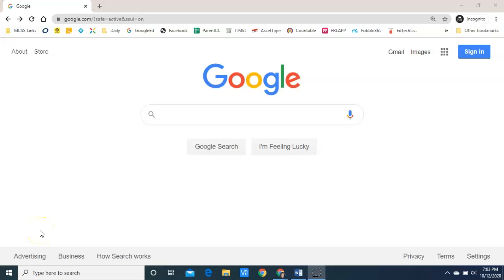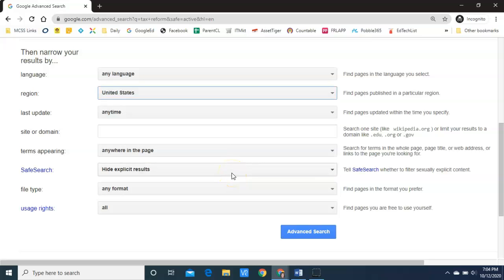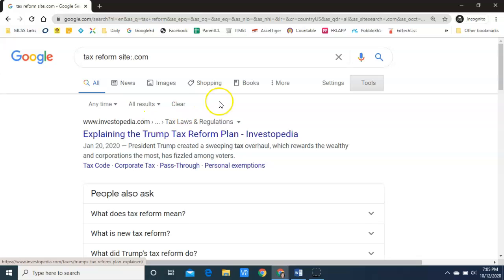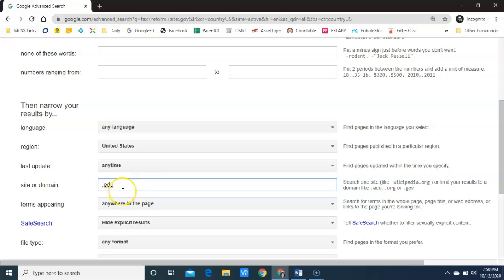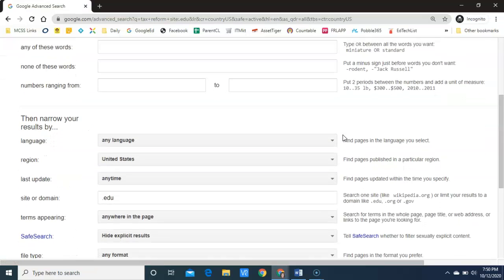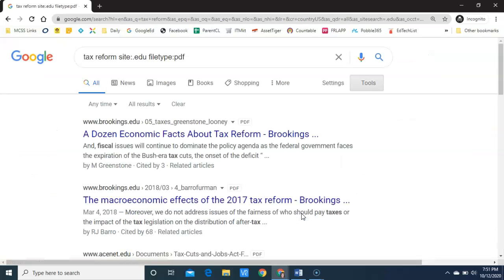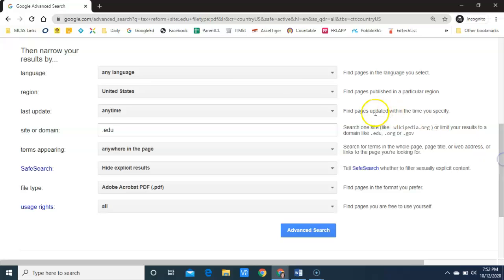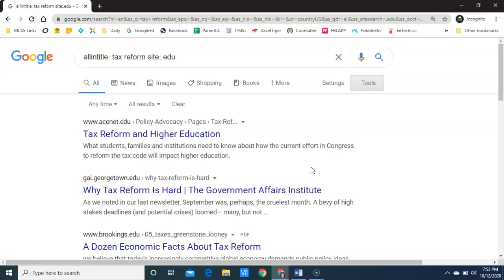Google Advanced Search (Part 2) (Using Filters)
Calhoun Community College Libraries
Google Advanced Search
Filters
URLs